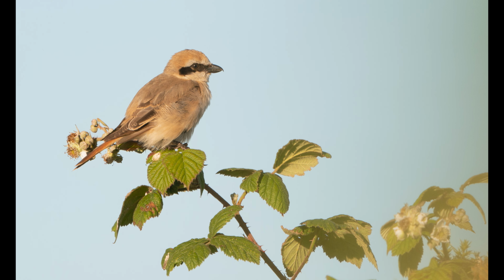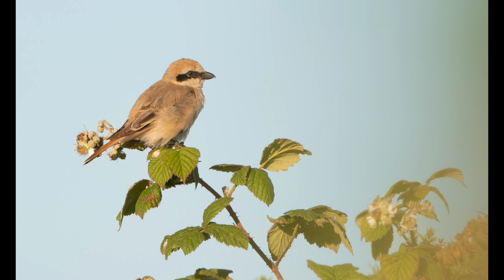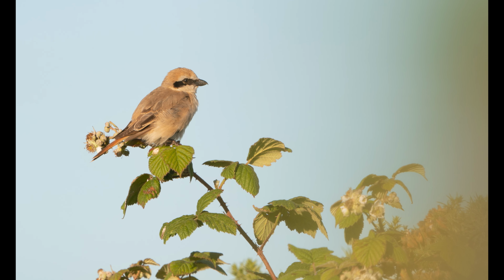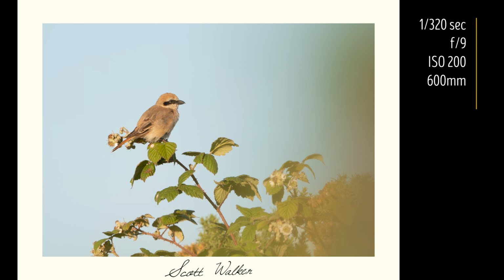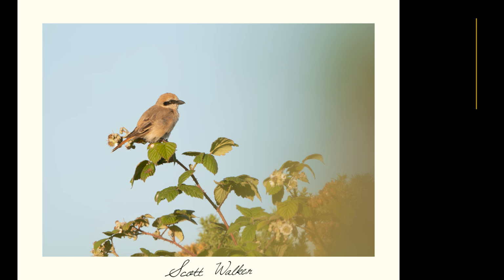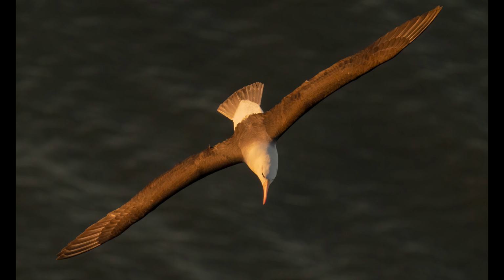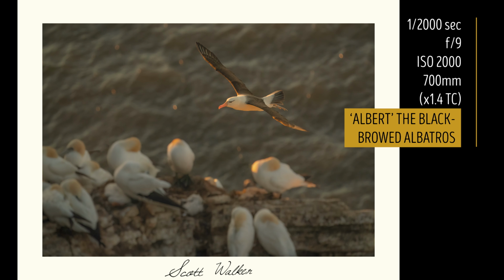Stop doing this for great bird in flight photos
If you want to step up your bird in flight photography there is one thing you should stop doing. I will share with you my top tip for making beautiful bord in flight photos as well as my thought process on the technical aspects and camera settings.

If you'd like to take part in a future video where I review your bird in flight photos please submit them via my

Chapters:
0:00 My top tip
2:05 Achieving great backgrounds
5:06 Example photos
6:41 Bird in flight phot reviews
8:45 Technical tips
10:11 Camera settings
13:10 Lens settings
15:01 other photos at the coast
17:03 How to take part in a photo review